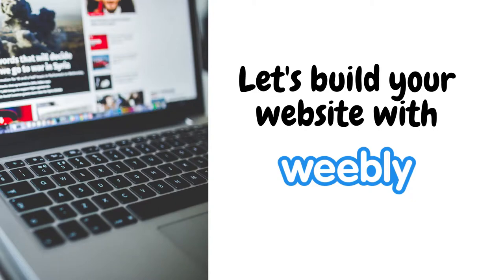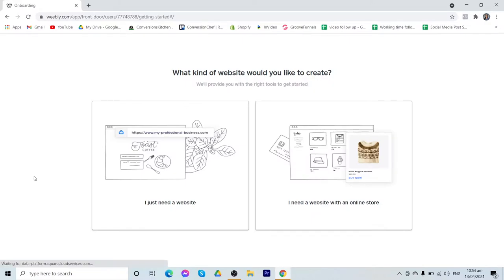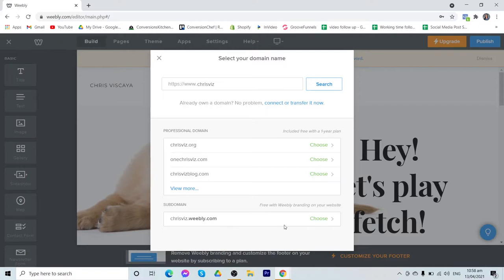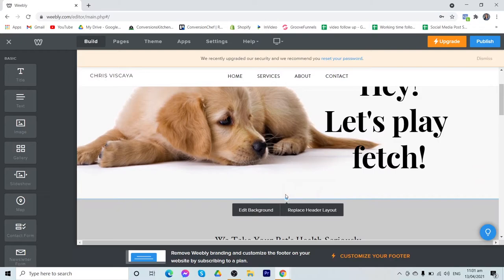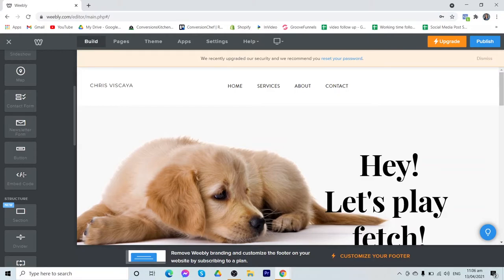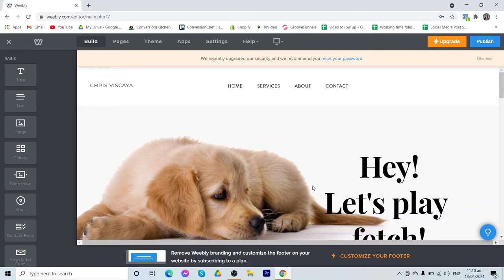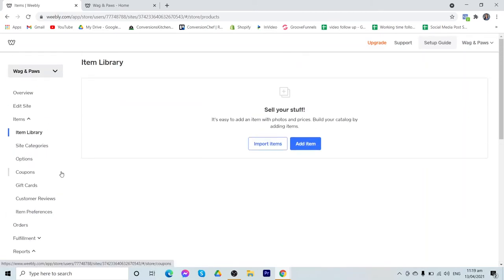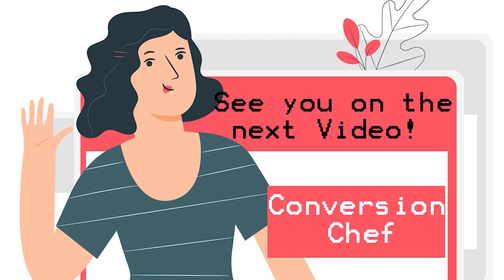Full Webly Review 2021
Weebly 2021 review

Read more about weeble on our post "Trying to Build A Free eCommerce Website – Let us Help"

Not yet owning a Shopify store?

We will respond to every single comment on this video, so feel free to ask me any questions that you have with Shopify apps, Shopify apps review requests, setting up your store - I'm here to help!